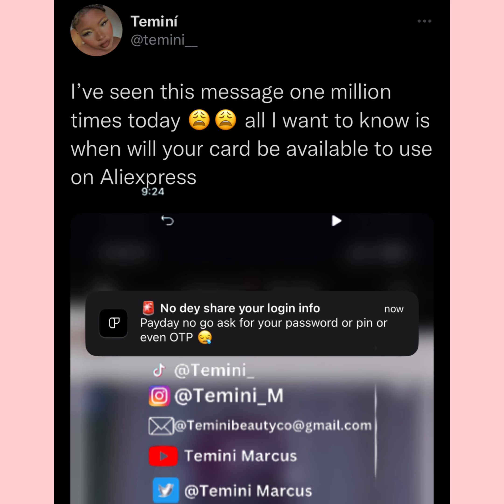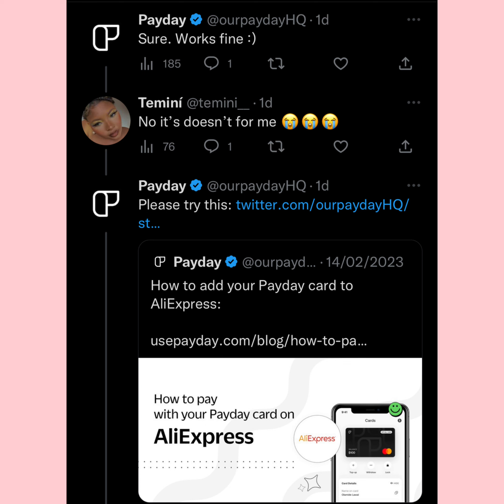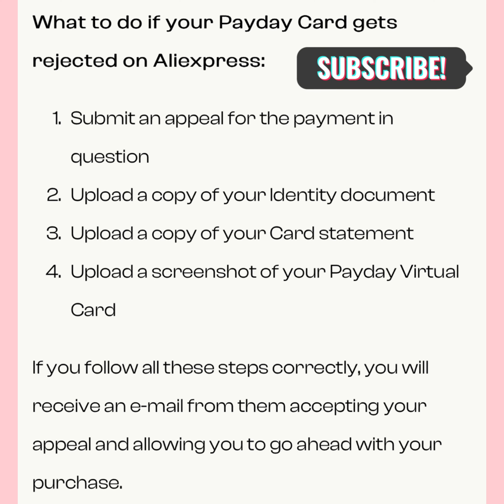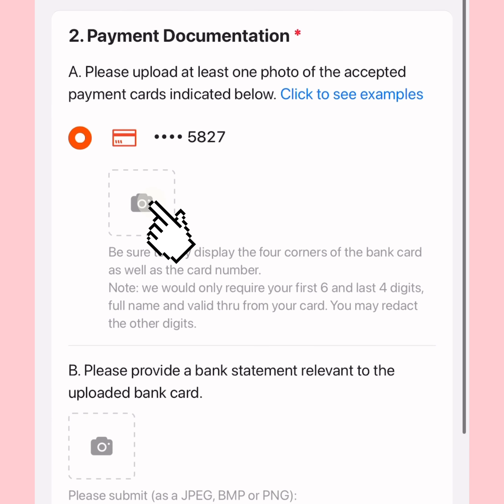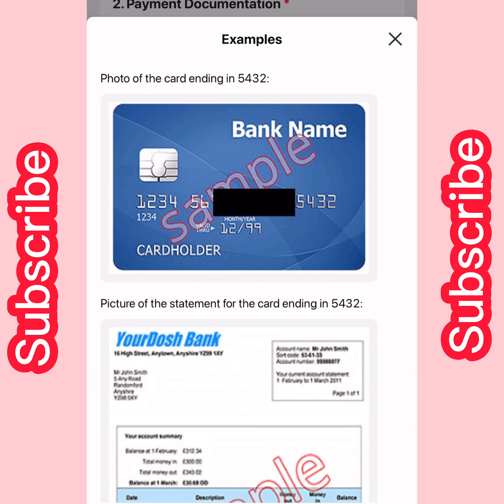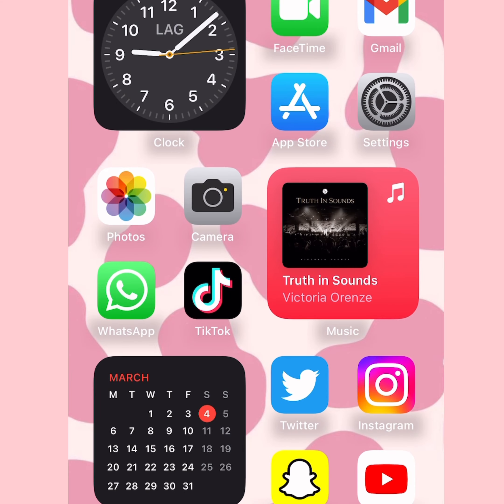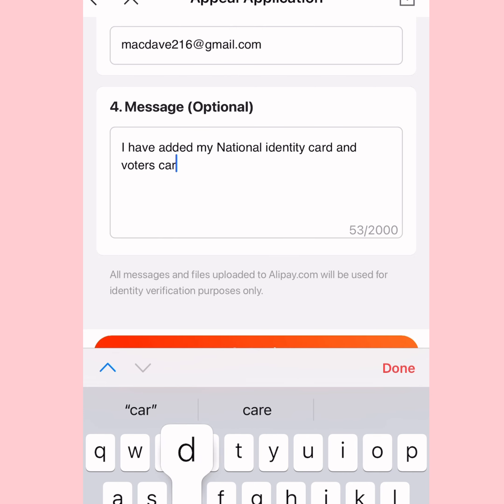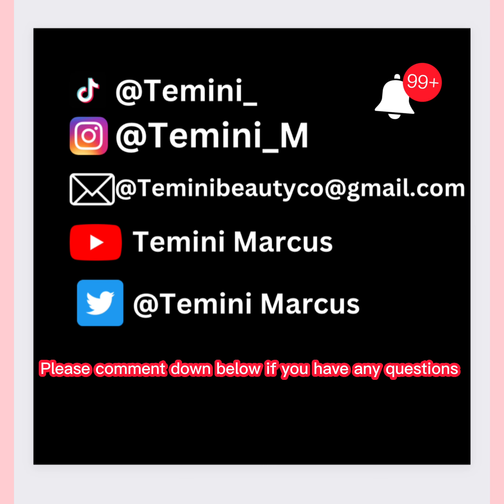How to make payments on Aliexpress using the payday dollar card || Fix decline error. A guide.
USE MY CODE:TEMQFF to get $3 bonus!

📌This is a guide on how to use the payday app to make payments on Aliexpress

📌My next video is going to be on how to make payments on the app and the process.

BEST KPOP SONGS OF 2020 vol 1 [Prod by Sejji Bonz]

aliexpress payment failed problem
How use PAYDAY APP
how to shop on aliexpress from nigeria